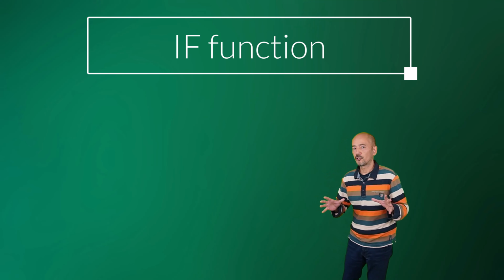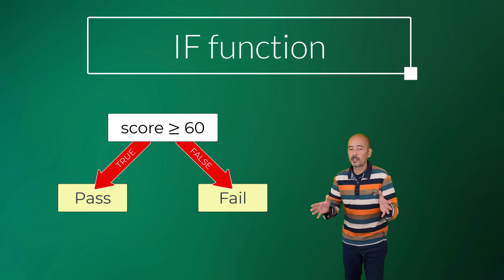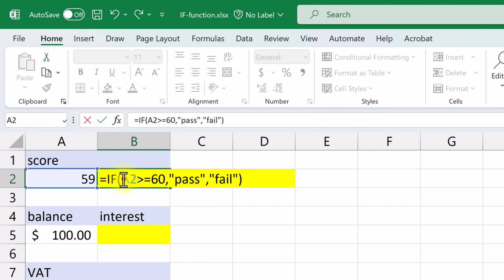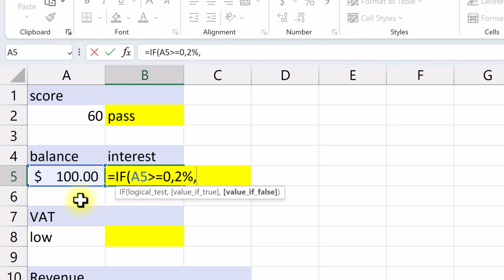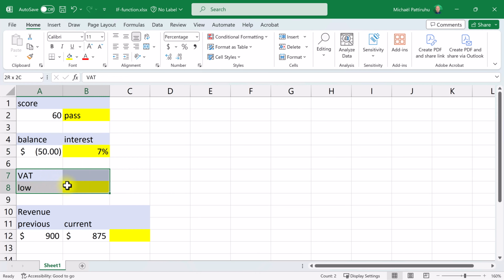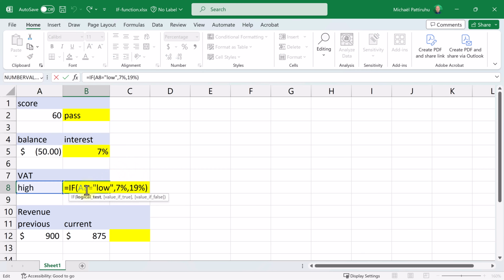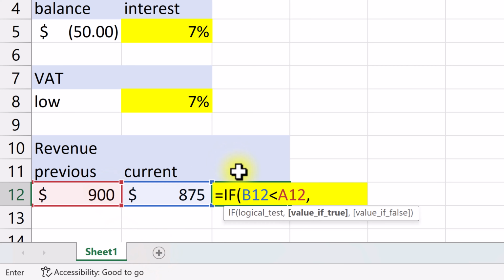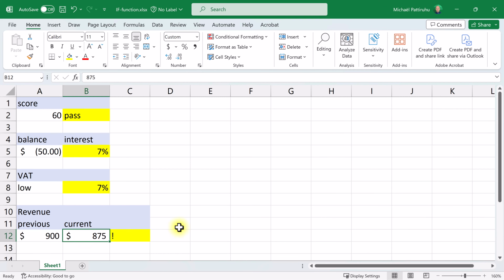IF function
You can use the IF function to make cell contents conditional. In this video I'll show four examples of the IF function in Excel.

0:00 Intro
1:03 IF the score is at least 60 THEN pass ELSE fail
2:13 IF balance is positive THEN interest is 2% ELSE 7%
3:30 IF VAT is low THEN VAT is 7% ELSE 19%
4:53 IF current revenue less than previous THEN exclamation mark ELSE nothing